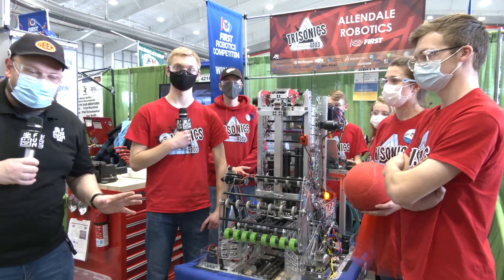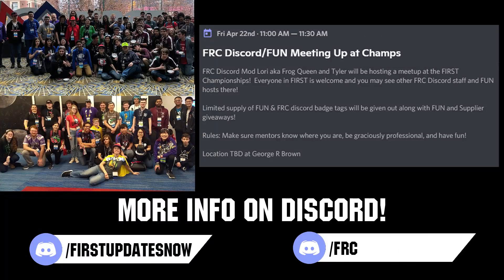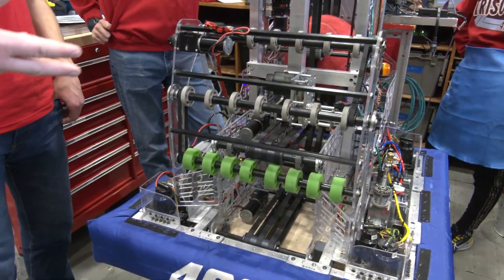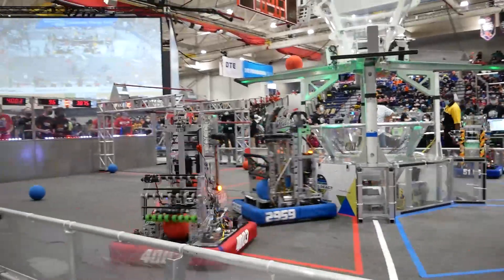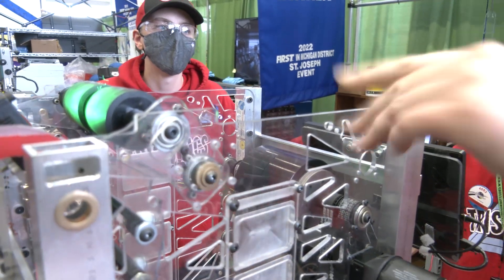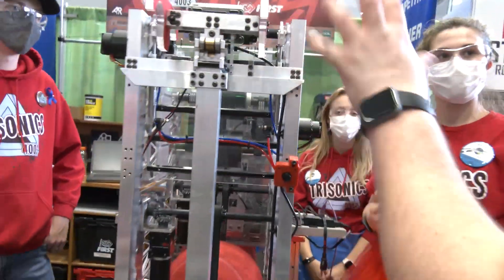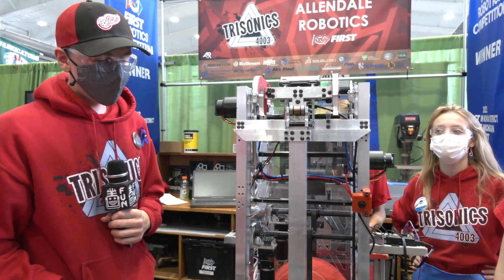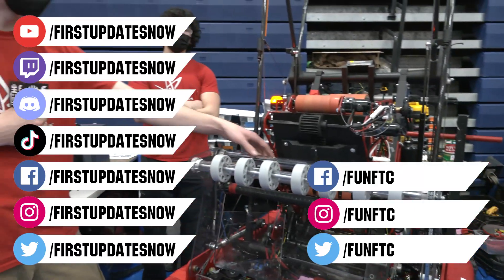Behind the Bumpers 4003 TriSonics Robot Rapid React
With 2 district wins coming into MSC 4003 TriSonics was one of the favorites. Their well built machine has an extremely accurate shooter with a color sensor. A traversal climb was added for MSC and they look to hone in even further for Championships. Check out this Rapid React robot on Behind the Bumpers.